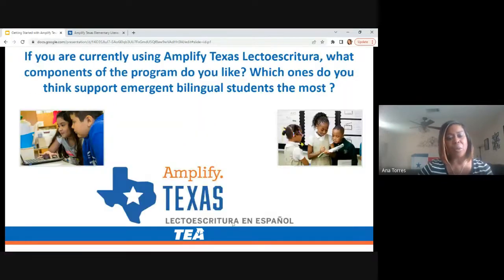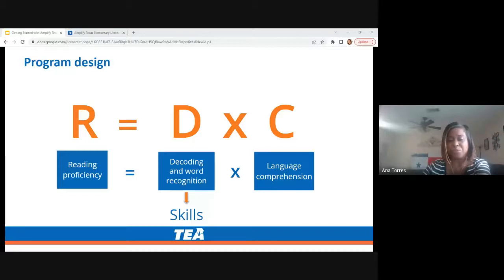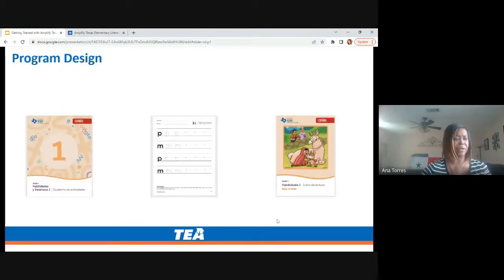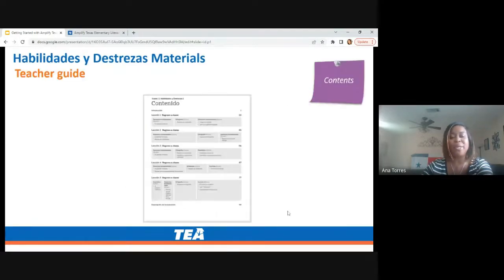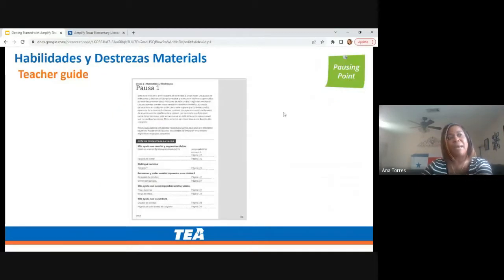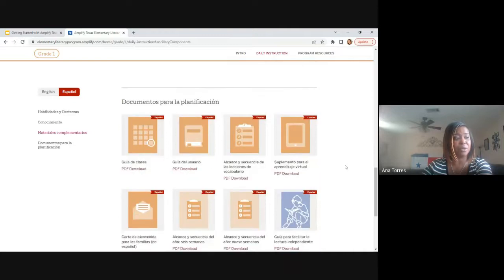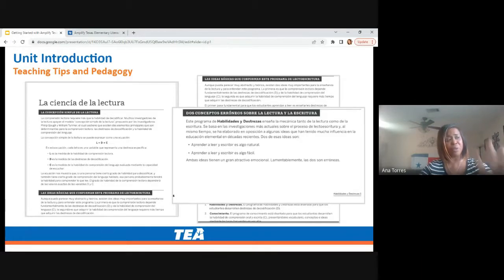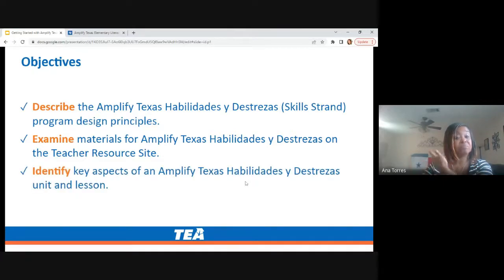Getting Started with Habilidades y Destrezas Webinar